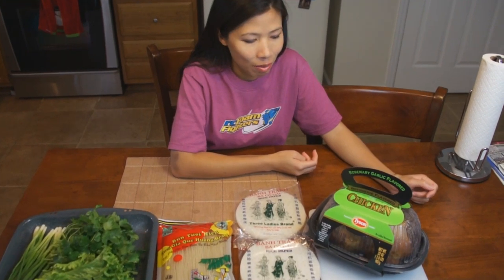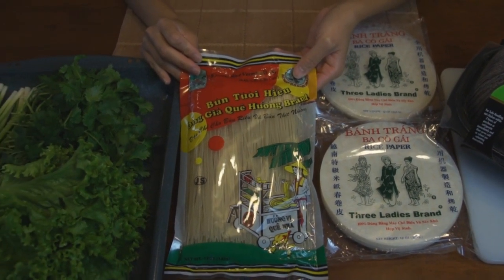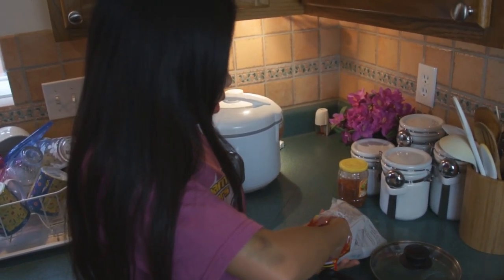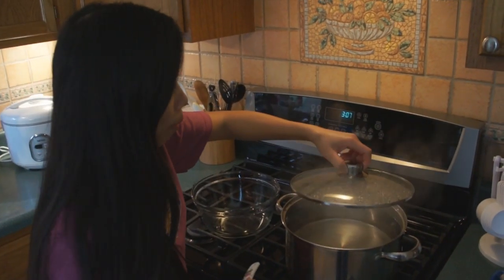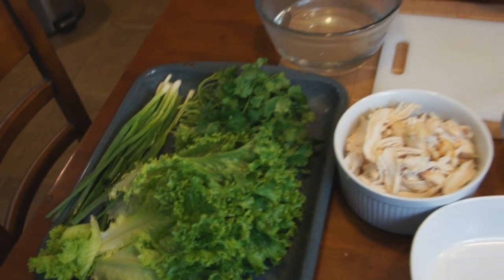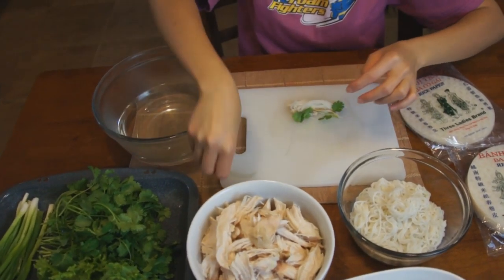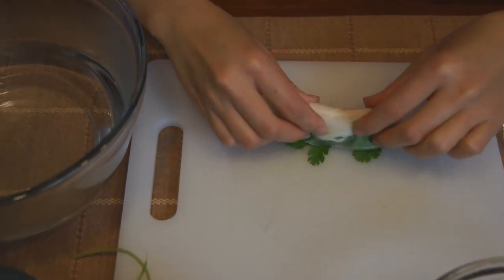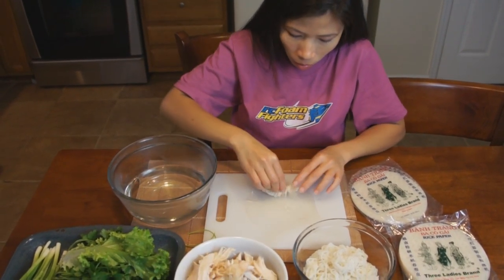Spring Rolls - Vietnamese Food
In this video Thom prepares some Fresh Spring Rolls. Spring Rolls are more of a Vietnamese dish and usually served as an appetizer. They are easy to make and taste great. Try them out for your next party and surprise your guests!